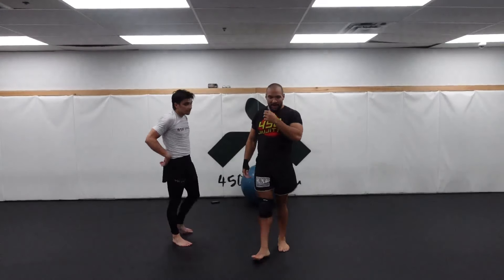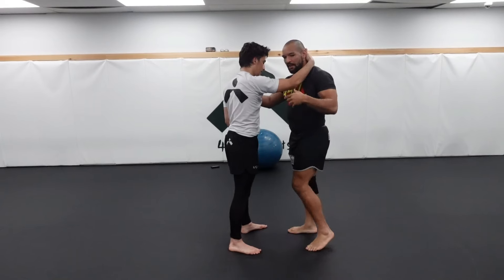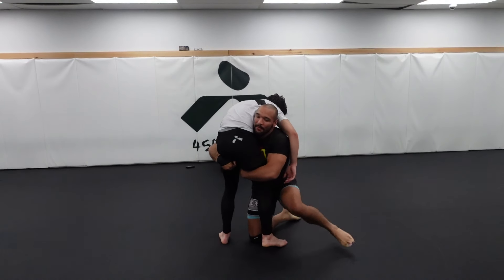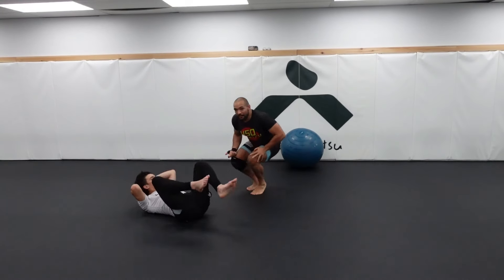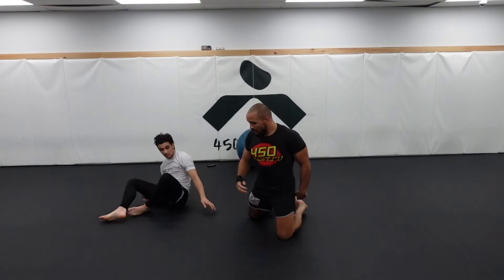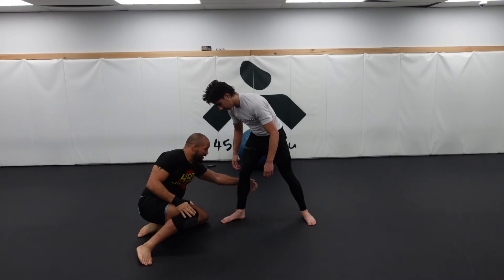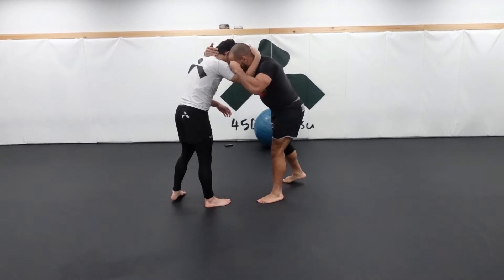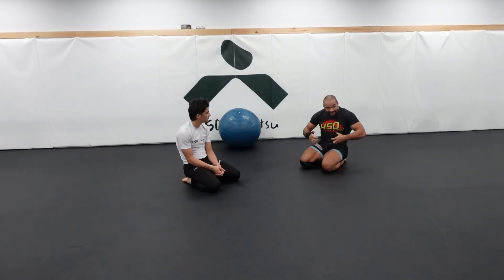A Sneaky Way to Get a Double Leg Takedown in Wrestling & Jiu Jitsu (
Growing up I watched a lot of David Taylor & Cael Sanderson. These 2 men were very well known for their ability to turn Ankle Picks into Double Legs.

This became one of my favorite Takedown techniques for that reason.

If you do Brazilian Jiu-Jitsu or Wrestling, this is a great system to have in your back pocket.